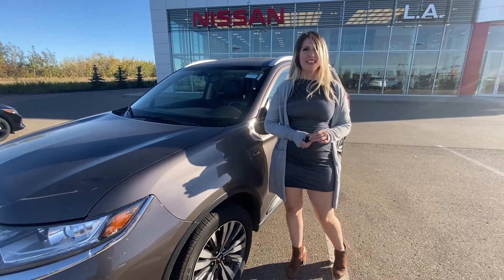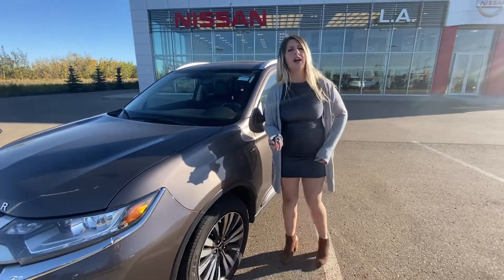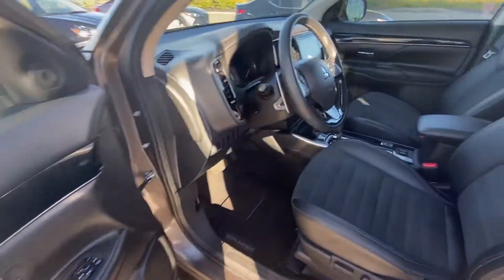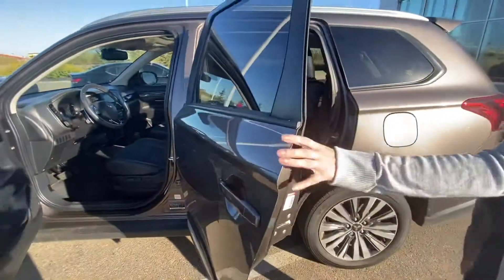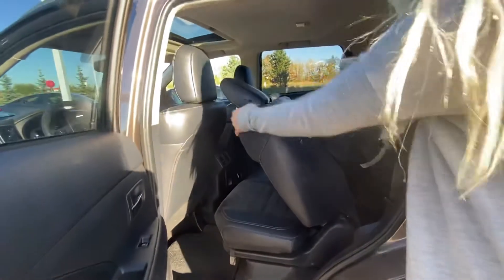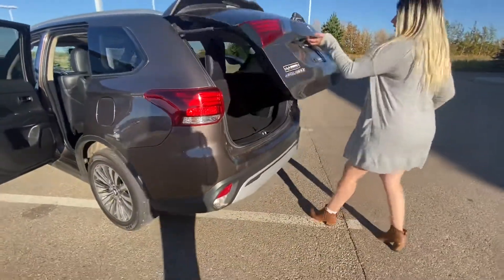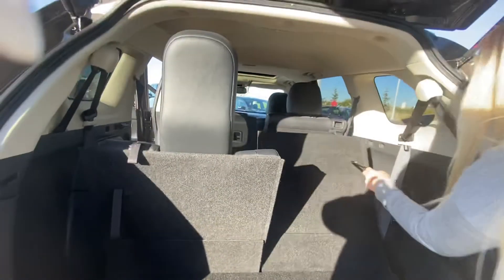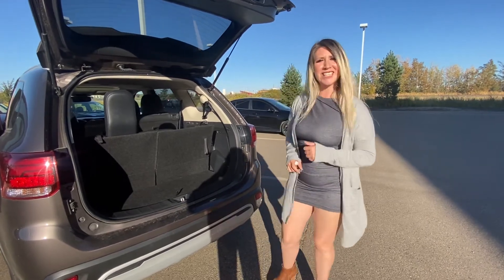2020 Mitsubishi Outlander for Jacquie!